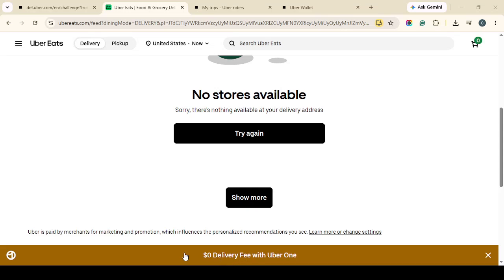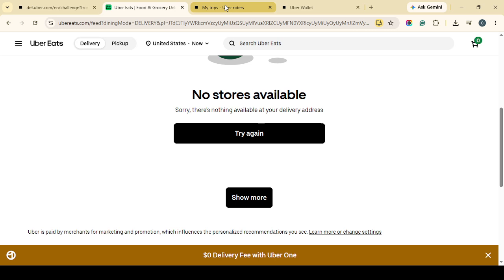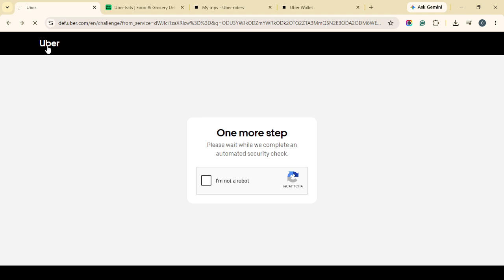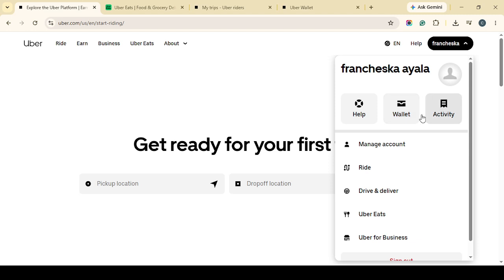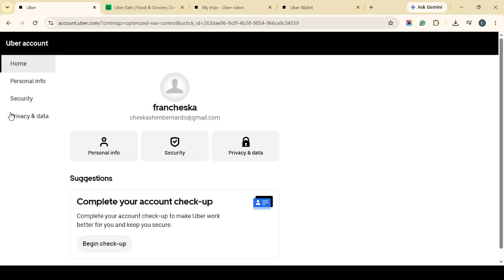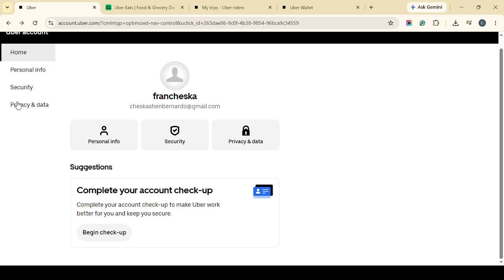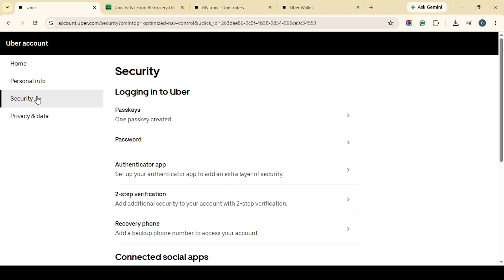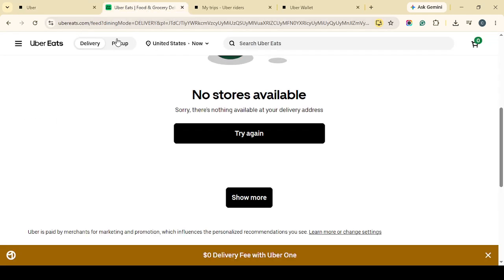How To Fix Uber Cash Not Working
Uber is a global technology platform offering reliable ride-hailing, food delivery, courier services, and freight logistics. Enjoy safe, affordable, and convenient travel options, order meals from local restaurants, or send packages easily via the app. Available in thousands of cities worldwide, Uber connects riders, drivers, and businesses with transparent pricing, real-time tracking, and flexible services for everyday needs and commercial use.